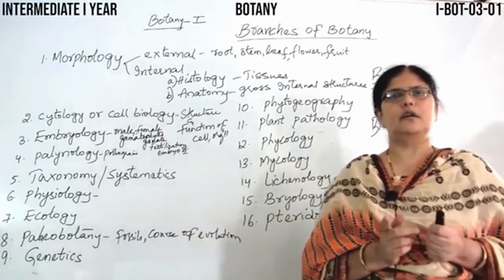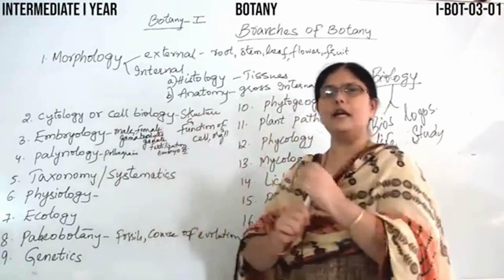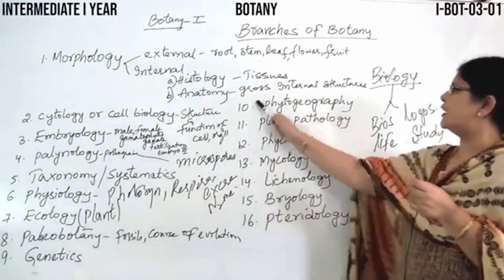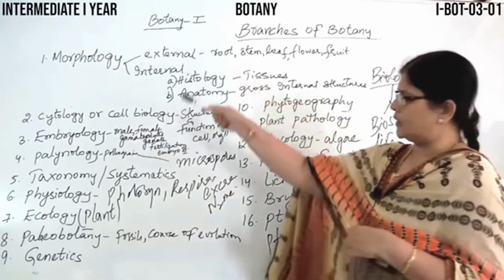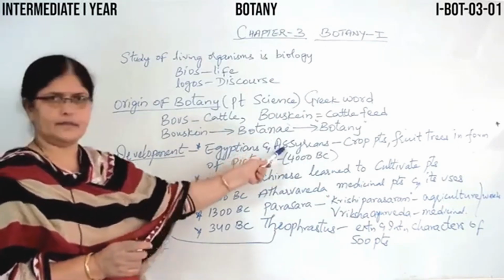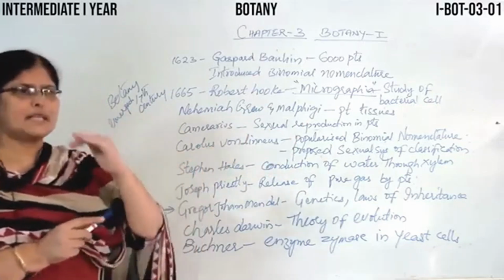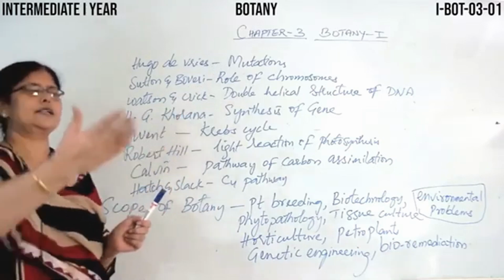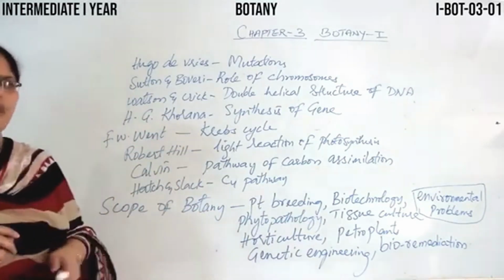SCIENCE OF PLANTS BOTANY